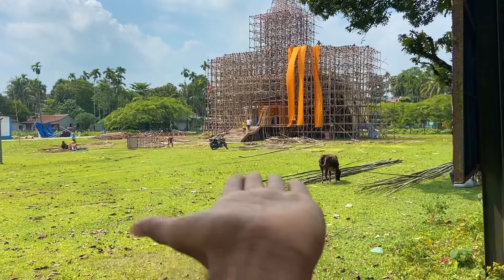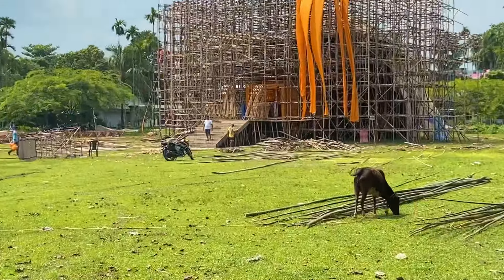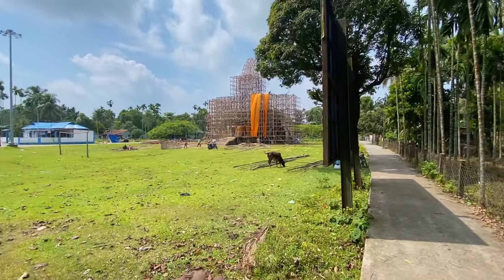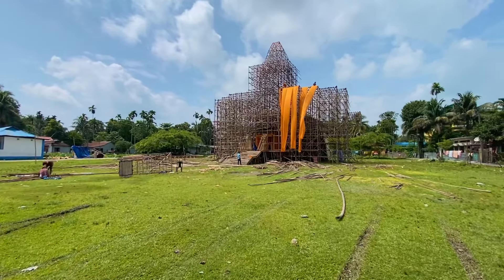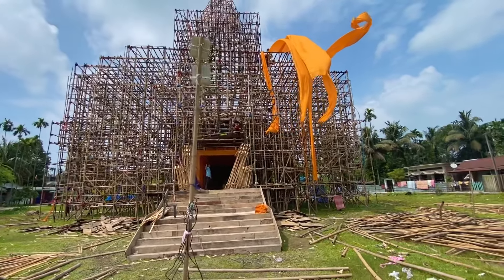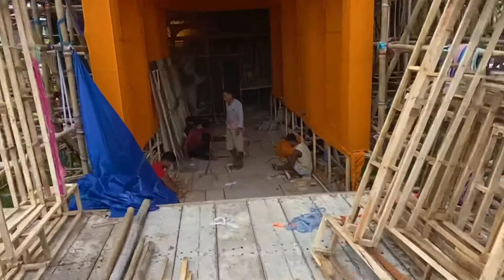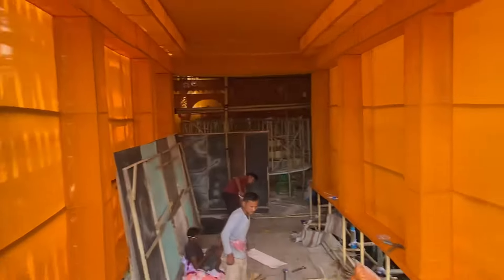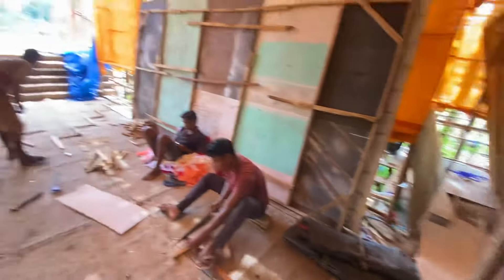Gujrat Akshardham Mandir In Alipurduar Durga Puja 2024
Gujrat Akshardham Mandir In Alipurduar Durga Puja
2024

Social network ✨

Prem mandir in alipurduar junction durga puja pandel 2024 biggest gujrat akdhrdh mandir pandel .westbengal akshardham mandir alipurduar junction durga puja pandel. Kali Bari durga puja pandel . Westbengal alipurduar junction first time gujrat mandir durga puja pandel working 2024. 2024 durga puja pandel. Alipurduar junction first starting durga puja pandel kali bari .Alipurdaur loharpoll coming soon video . Alipurdaur biggest durga puja 2024 .westbengal Alipurdaur junction durga puja .westbengal 2024❤️upper mukhar club durga puja . Alipurduar all durga puja pandel.

D• 모리(Morrie) - Love Fool
모리 (Morrie...
! PERHATIAN
• SEMUA HAK MUSIK TETAP MILIK PENYANYI ASLI
• Chanel ini hanya merekomendasikan Backsound
Aesthetic No Copyright
Terimakasih
QnA
*: kak Cara Pake Backsoundnya gimana?"
Kalian bisa klik link di bawah ini untuk TUTOR nya + Cara download backsound dari video Youtube menjadi Audio/mp3 [y2meta]
- Cara mengubah video jadi Audio/mp3

Cameras 🎥 =I phone 11

Editing ✨= Vn